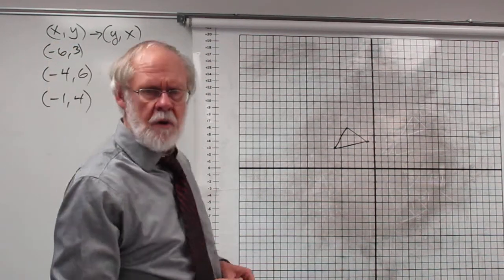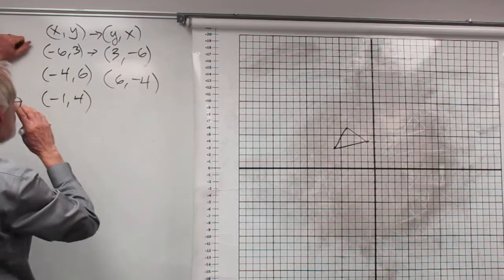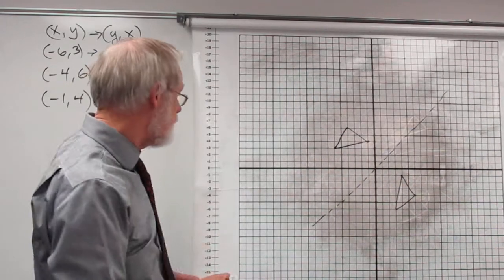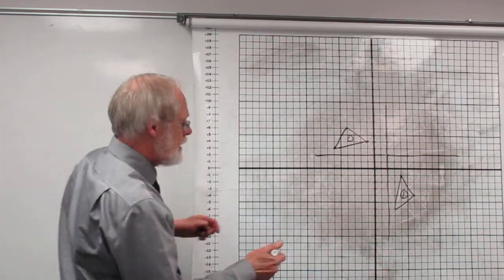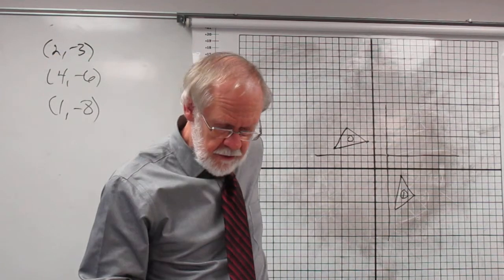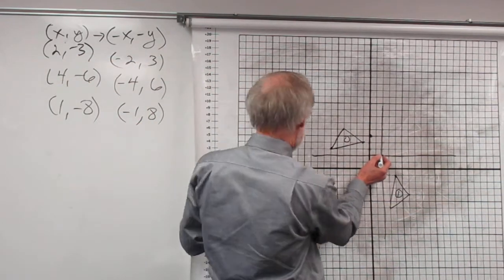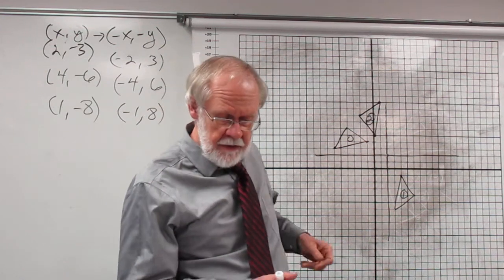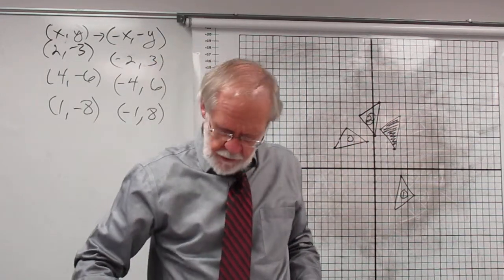Geometry 7 5g Rotating about a point other than 0,0 with reflections and translations